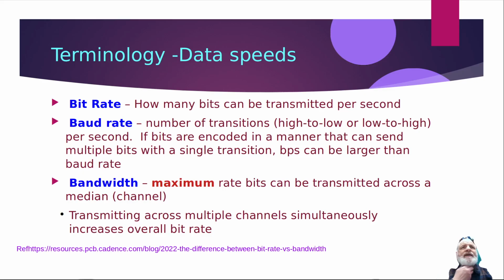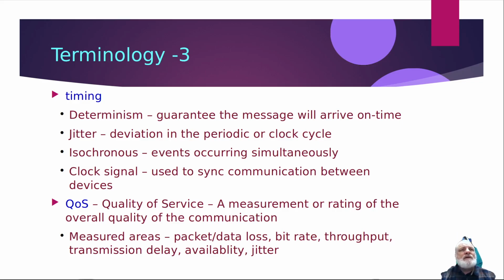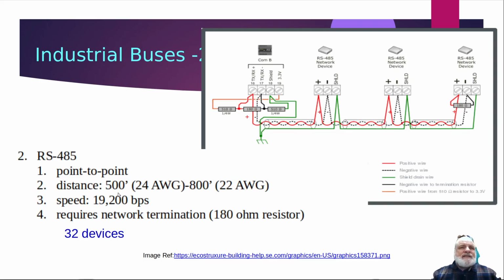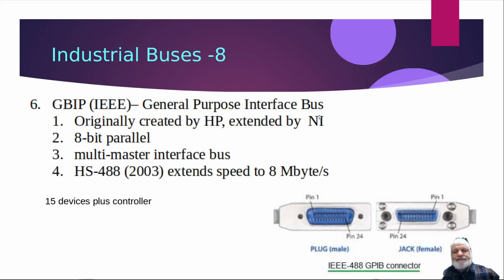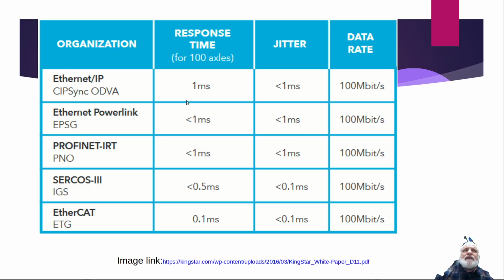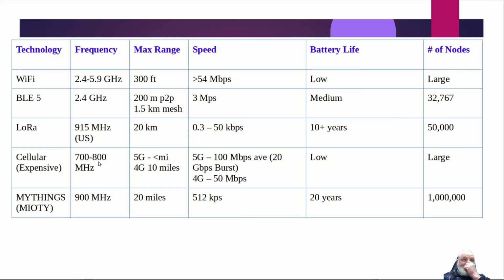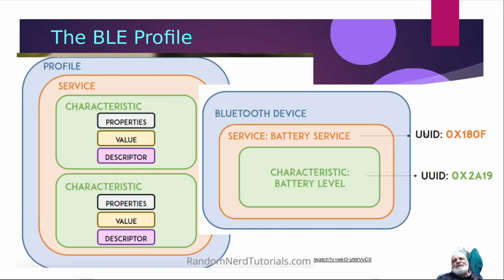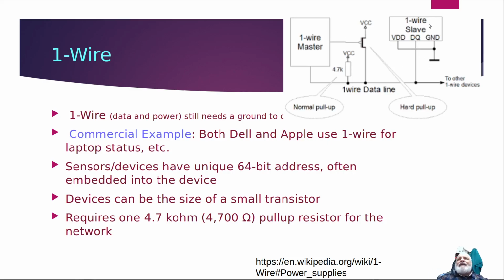IIoT Lecture Module 5b: Networking Part II